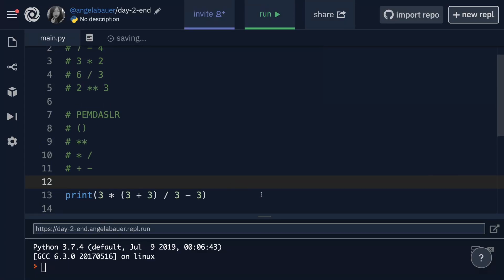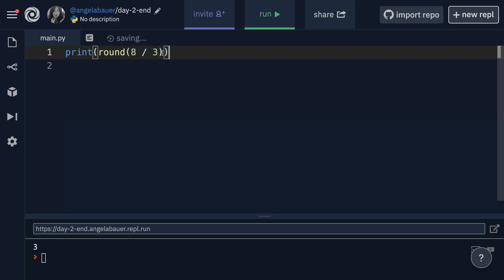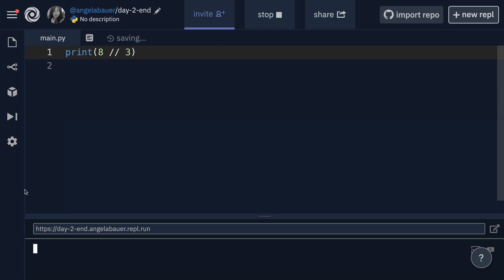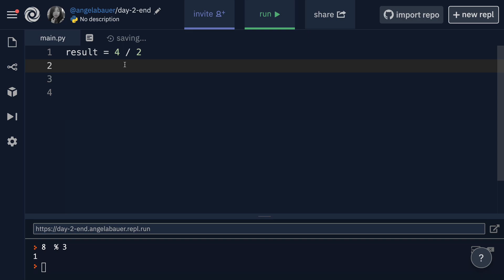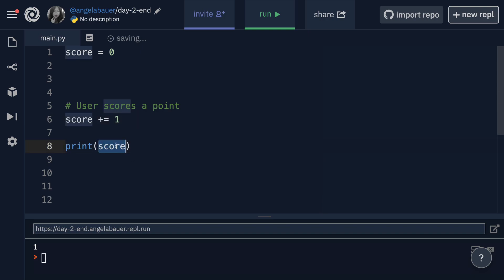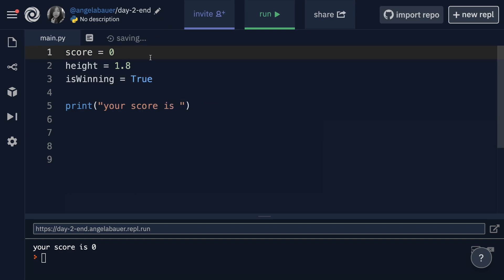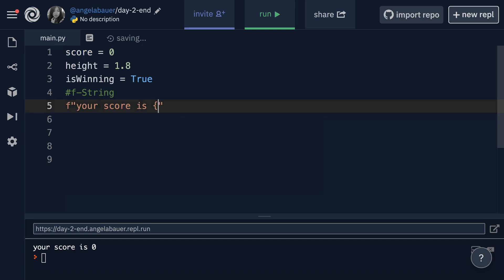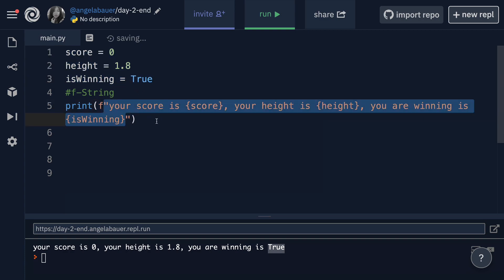Number Manipulation and F-Strings in Python